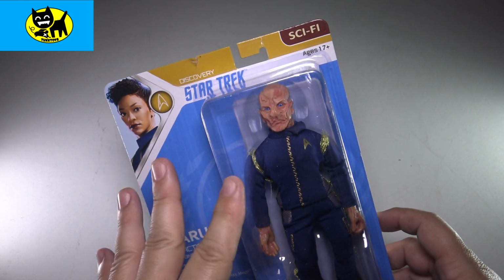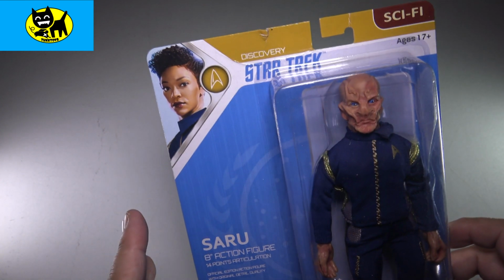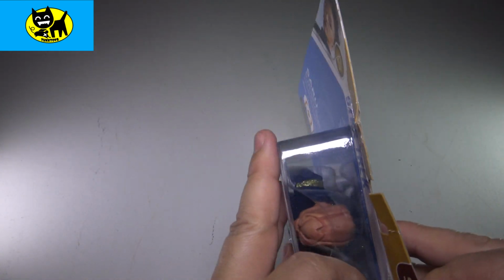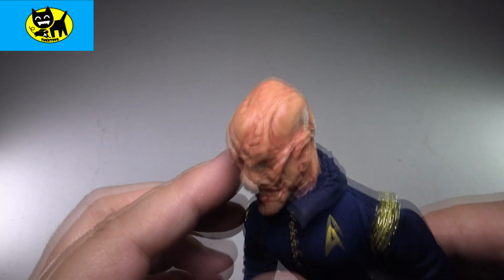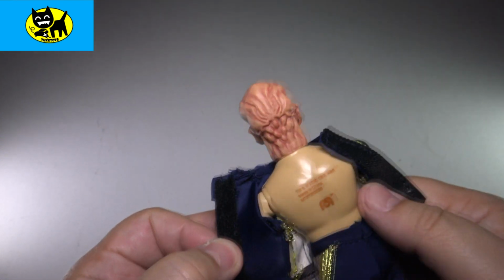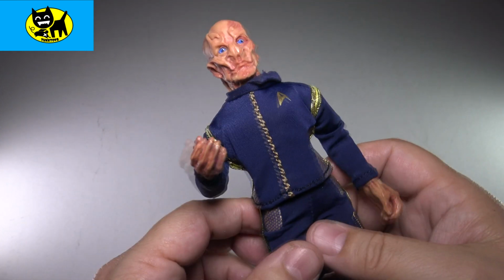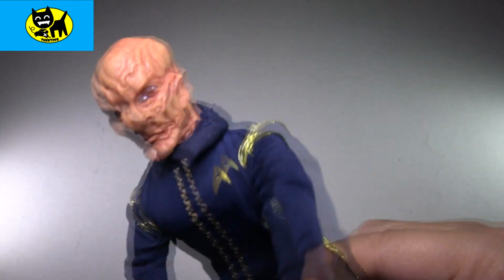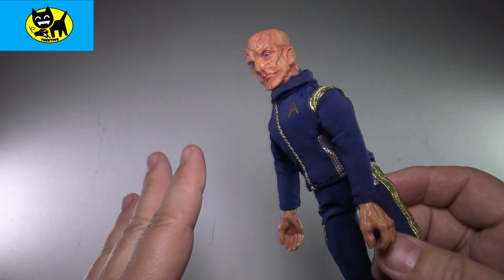Mego Star Trek Discovery Action Figure Saru 8" Figure + ENTER TO WIN NEXT GIVEAWAY!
Mego Star Trek Discovery Action Figure Saru 8" Figure.